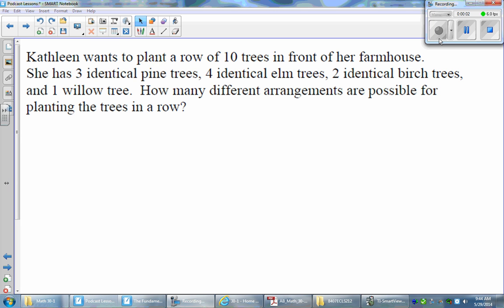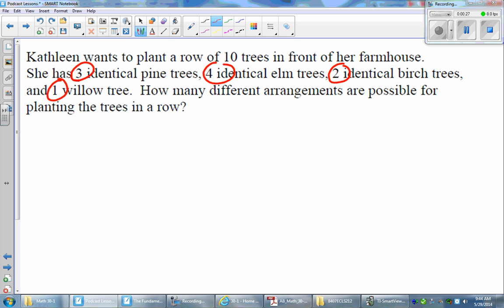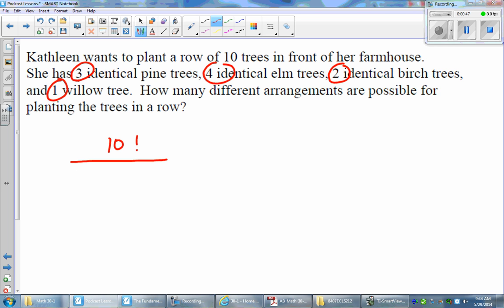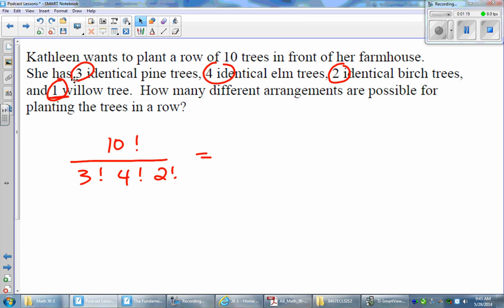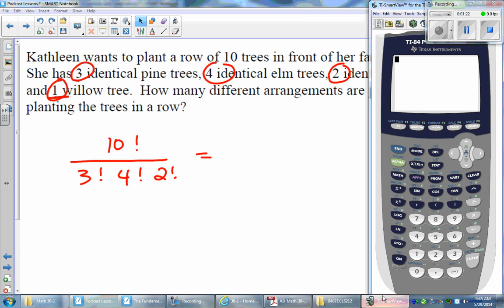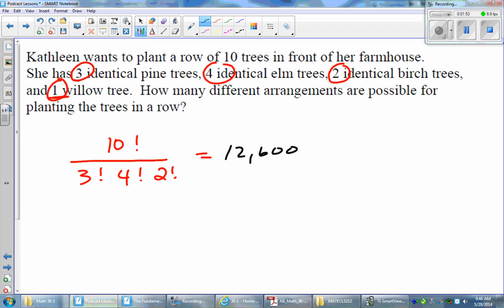LG08 Lesson 5b Permutations of Identical Objects